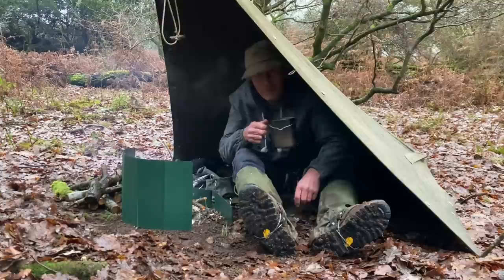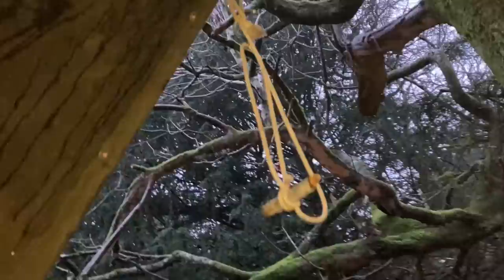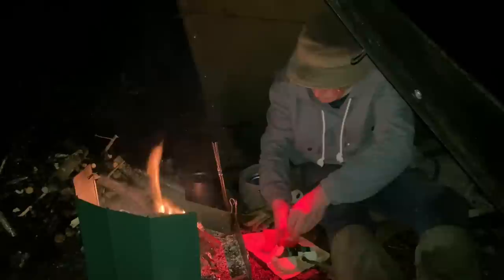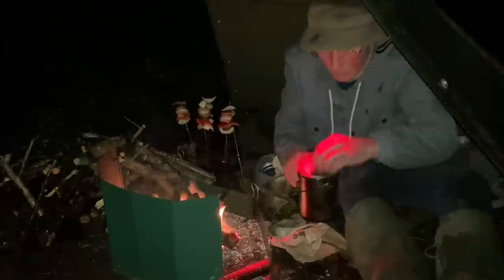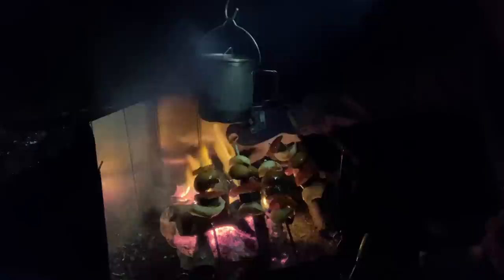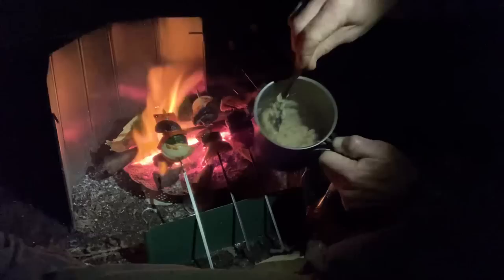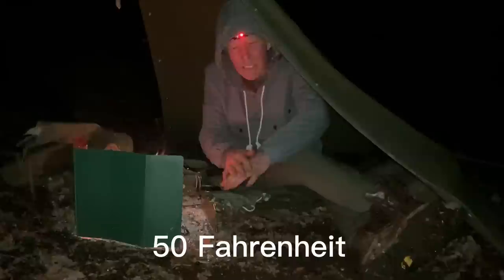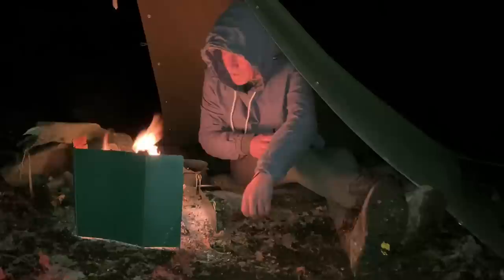Wet winter wild camping using ‘old school’ type gear.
Winter wild camping fun without synthetics.